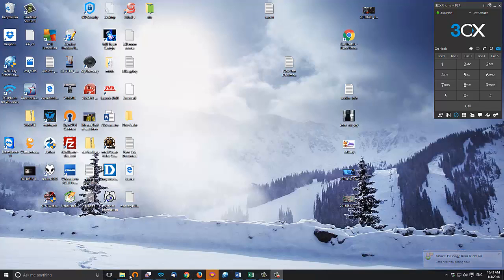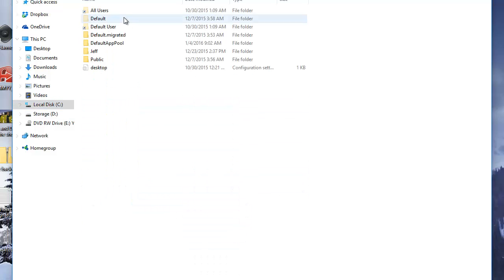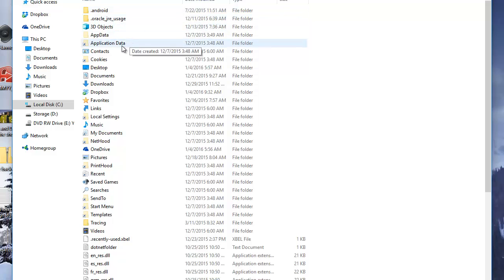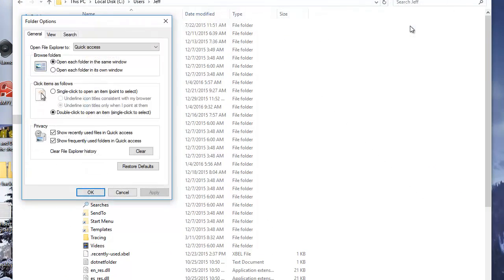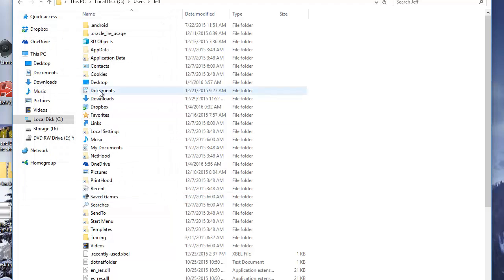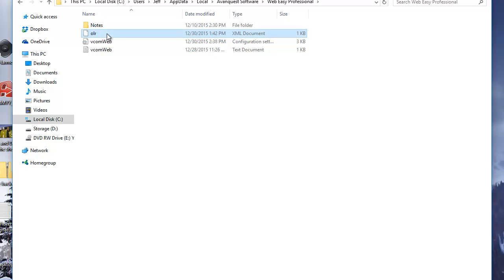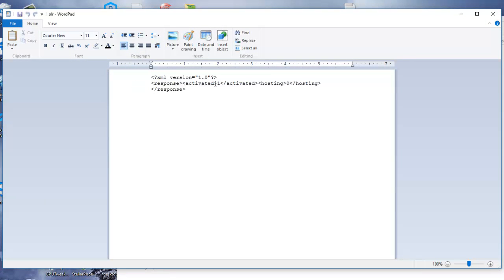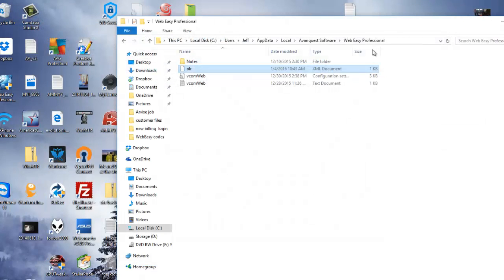Manual Activation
This one is a little crude,  but gets the point across.  IF you are having issues with your serial,   edit the olr to what you see in this video and you will be fine.